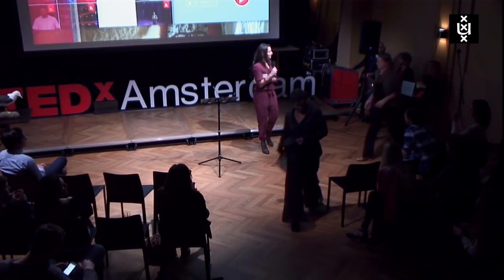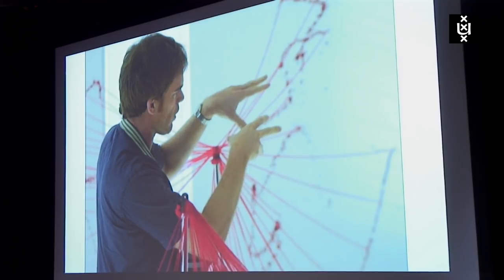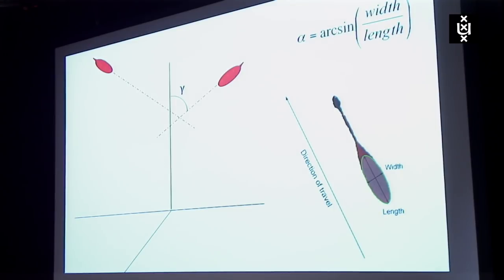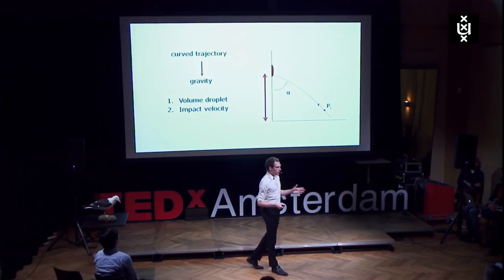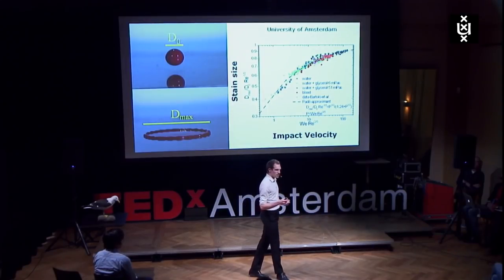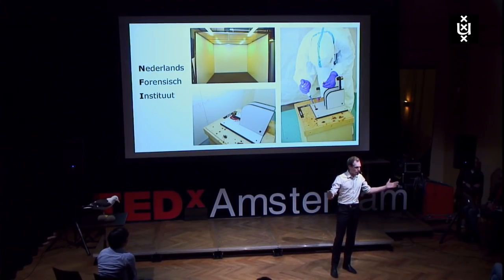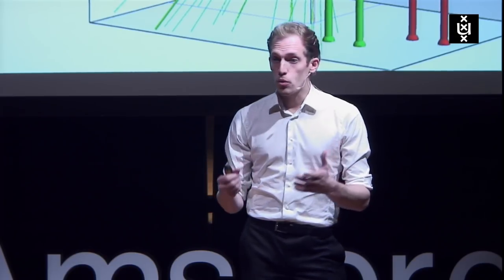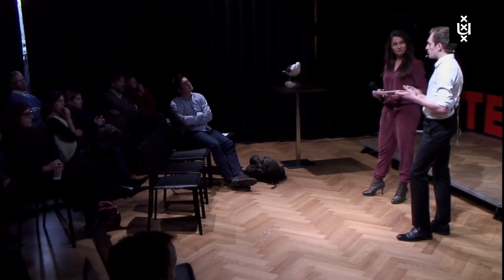Tedx Talk - Nick Laan - Better than Dexter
Improving Bloodstain Pattern Analysis

English:
When bloodstain patterns are found on the crime scene, the investigator wants to know where it came from, or more precisely, where the victim was. To do so, the investigator uses straight lines to visualize how the droplets flew through the air. The location where these lines come together is assumed the be the origin of the blood. However, droplets don't fly in straight lines but follow a curved trajectory due to gravity and drag. At the University of Amsterdam (UvA) and the Netherlands Forensic Institute (NFI), Nick Laan studies how investigators can calculate this curved trajectory. Accordingly, they are able to determine the location of the origin much more accurate than with the old methods.

Dutch:
Wanneer bloedspoorpatronen worden gevonden op een plaats delict, willen onderzoekers onder andere weten waar het bloed vandaan kwam (waar  bevond zich het slachtoffer). Daarvoor gebruikt de onderzoeker rechte lijnen om te visualizeren hoe de druppels door de lucht vlogen. De plaats waar de lijnen bij elkaar komen, is de vermoedelijke oorsprong van het bloed. Druppels vliegen echter niet in rechte lijnen door de lucht, maar volgen een gekromde baan door zwaartekracht en luchtweerstand. Bij de Universiteit van Amsterdam (UvA) en het Nederlands Forensisch Instituut (NFI) bestudeerd Nick Laan hoe onderzoekers deze gekromde baan kunnen berekenen. Zij kunnen daarmee de oorsprong veel nauwkeuriger bepalen dan tot nu toe mogelijk was.